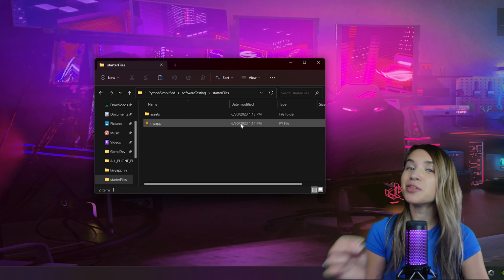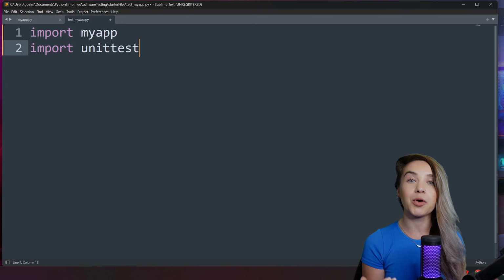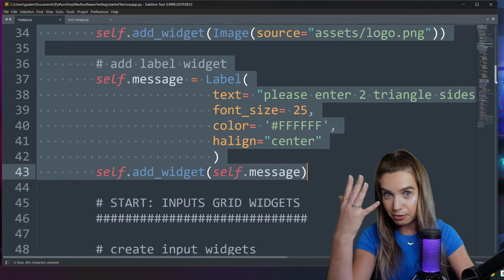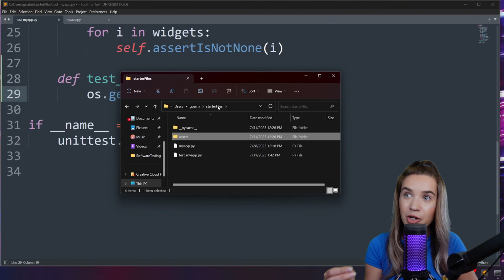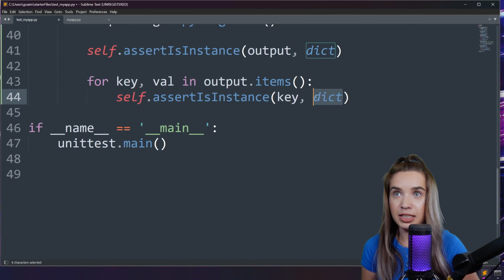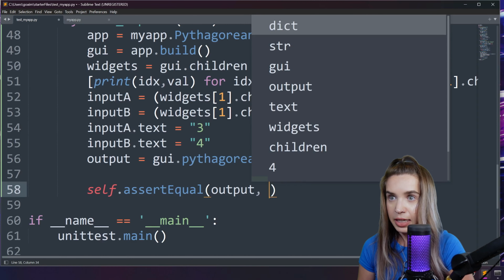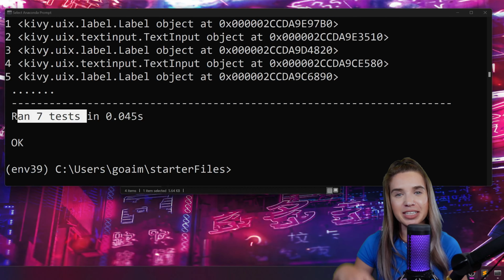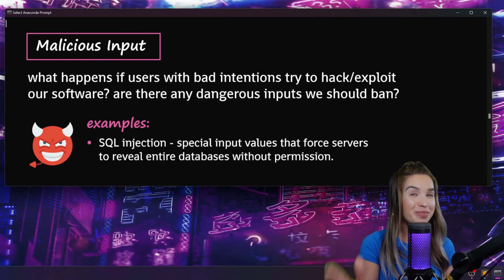Python Software Testing for GUI Apps - What to test? How to test it? Mini Course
In this mini course, we will learn all about automated software testing with a fun coding exercise!
We will take a Kivy GUI application, and we will use it to learn what to test and how to test it!
By the end of this video, you will understand why testing is so important and how it helps us write better software. Therefore I highly encourage you to warm up your fingers and code along with me! 🙂🙂🙂

The main concepts you'll learn:
1. Static Analysis
2. Dynamic Analysis
3. Automated Testing
4. Unit testing a Kivy GUI Application

⏰ TIME STAMPS ⏰
00:00 - introduction
00:38 - download example app
00:56 - when do we write tests?
01:22 - run example app and install dependencies
02:29 - review example app
04:00 - static analysis with pylint
04:58 - dynamic analysis
06:16 - coding unit tests
07:23 - what is asserting?
07:49 - software testing checklist
08:02 - test existence of software elements
08:24 - test if app exists
10:10 - test if GUI widgets exist
15:36 - test is assets (image files) exist
19:20 - test content of software elements
19:32 - test data types
22:15 - test ideal input
30:16 - test accidental input
32:16 - test boundaries of valid input
32:53 - test mathematically wrong input
34:52 - test malicious input
37:02 - intro to SQL injection
37:56 - thanks for watching!

💳 Credits 💳
⭐ Beautiful titles, transitions, sound FX:
       mixkit.co
⭐ Beautiful icons: